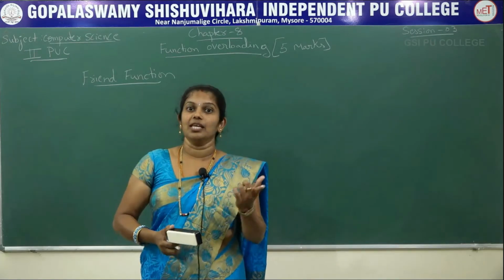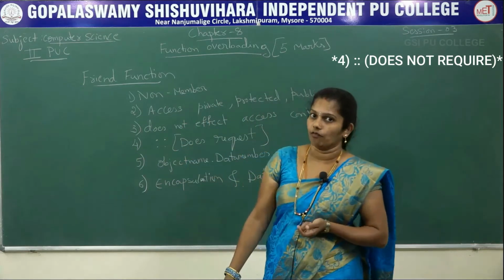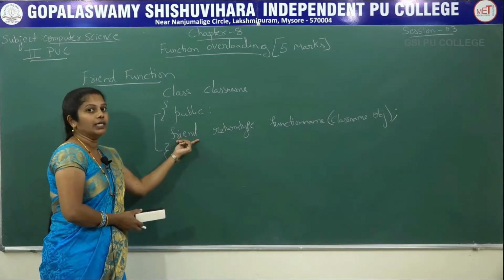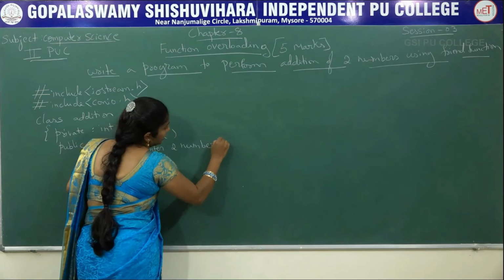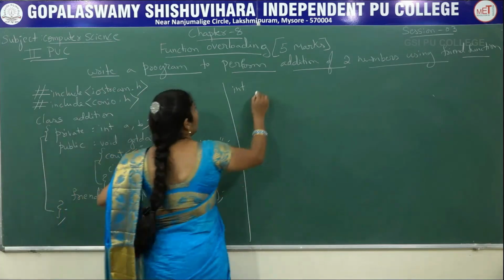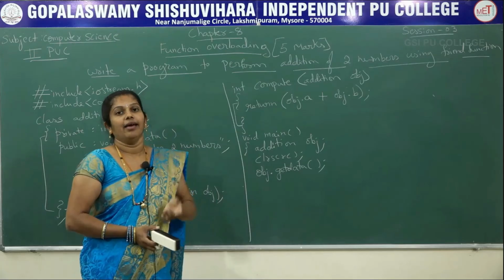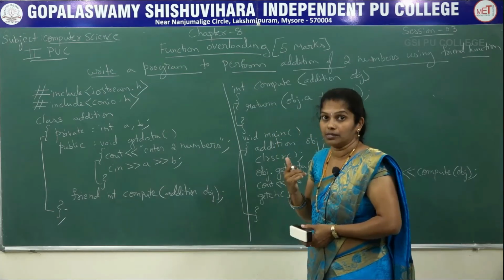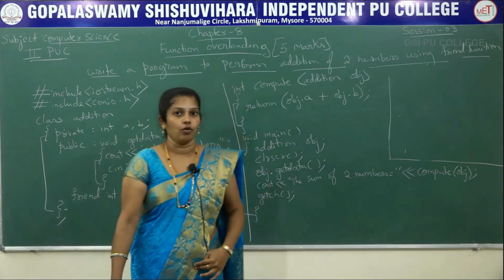COMPUTER SCIENCE | II PUC | CH 08 | FUNCTION OVERLOADING - FRIEND FUNCTION | S03